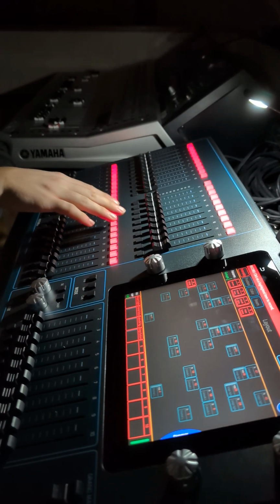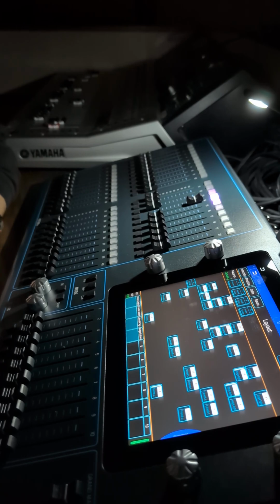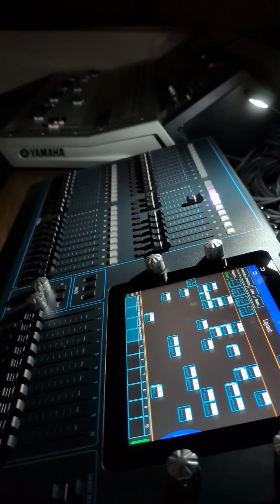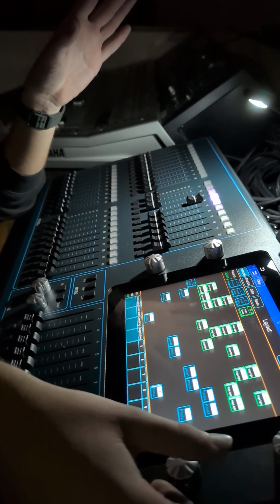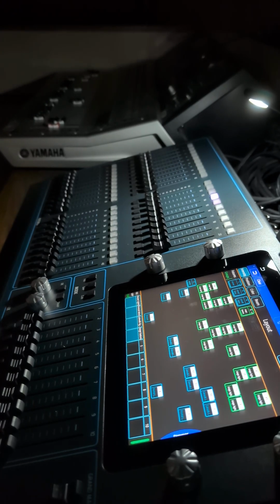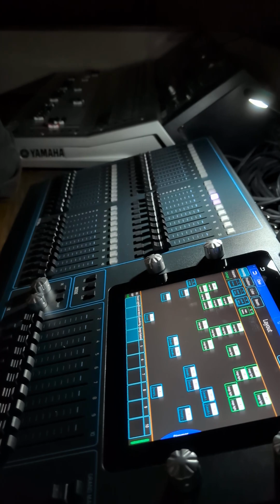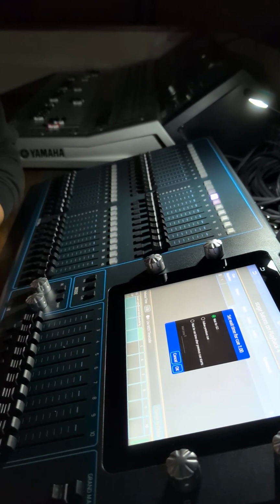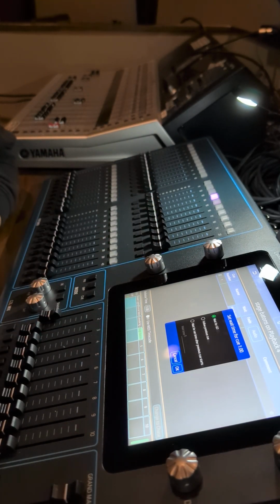Light Board Training Pt. 1